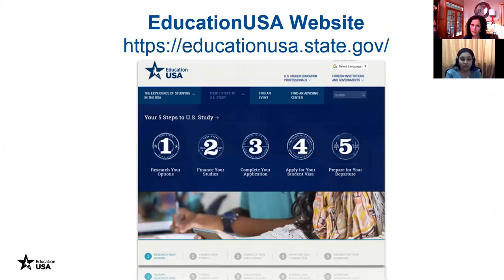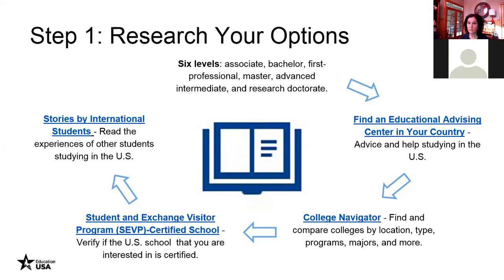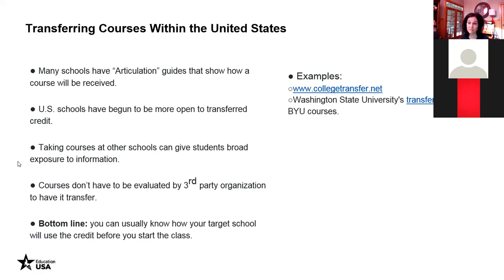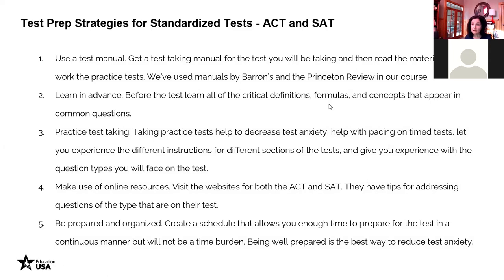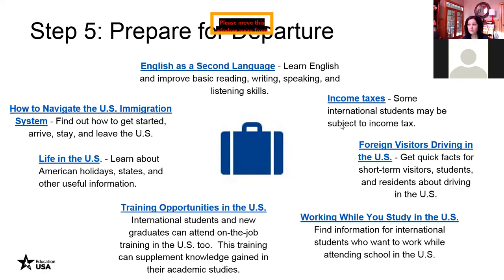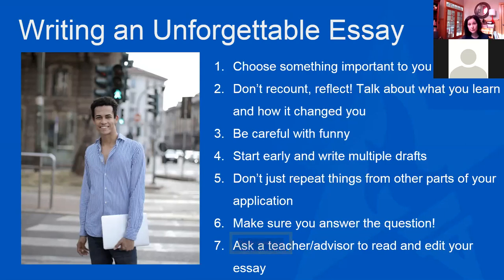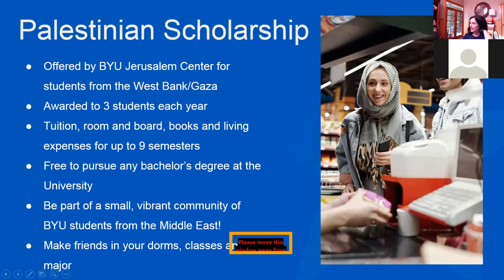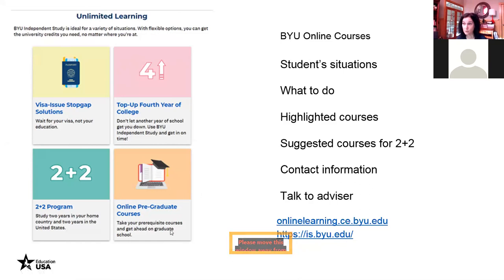"Solutions for international students: Road to a U.S. degree" with Brigham Young University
Our guest speaker Carolyn Andrews, Academic Product Manager at Brigham Young University, presented on the undergraduate admissions process with focus on writing a college application essay and the BYU scholarships that are offered every year for Palestinian students.